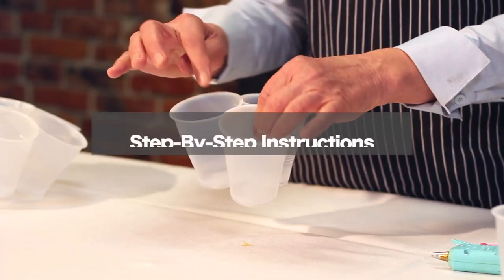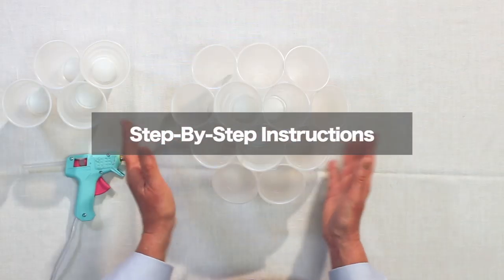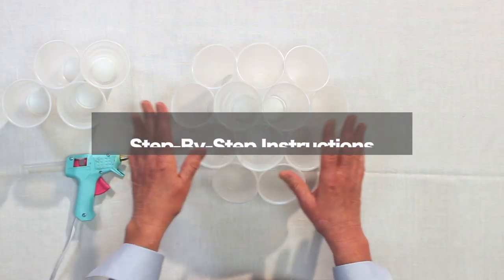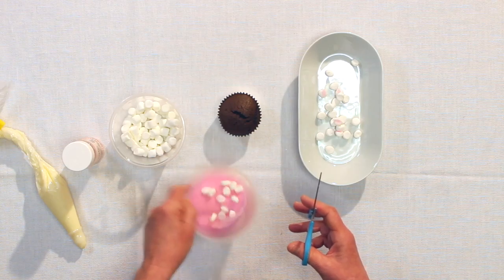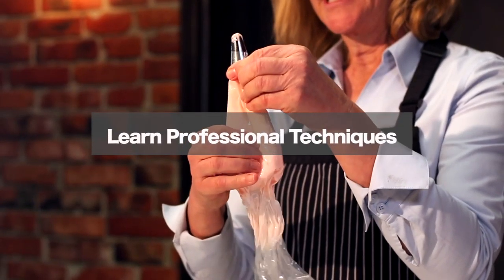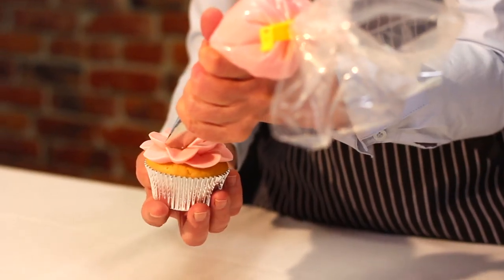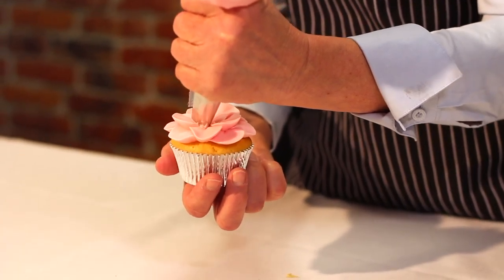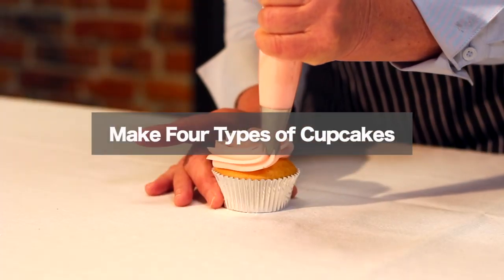How to make a Cupcake Bouquet | Promotional Short